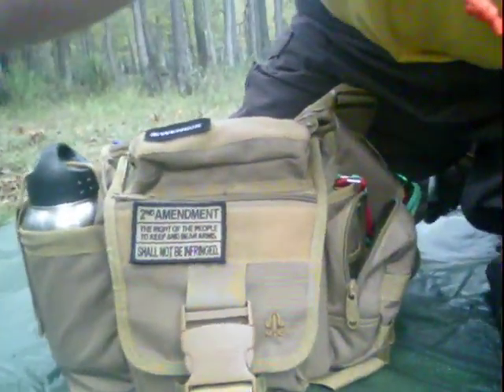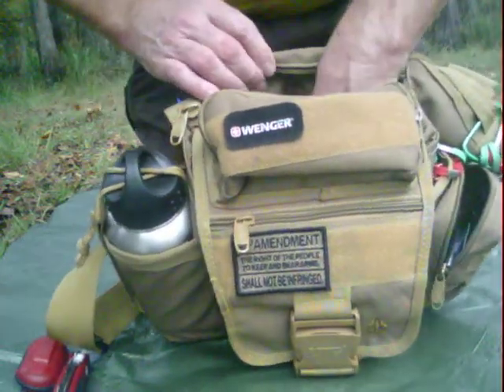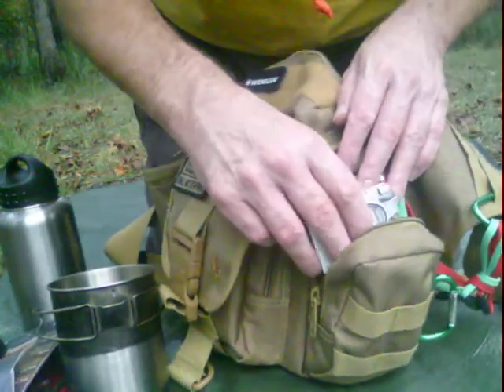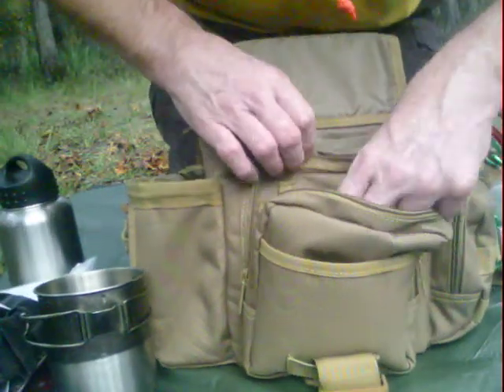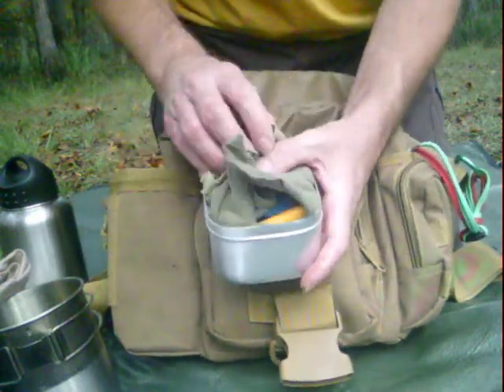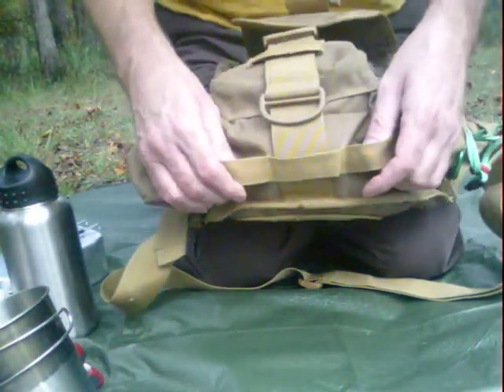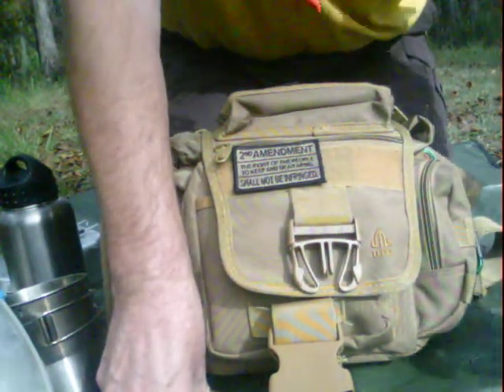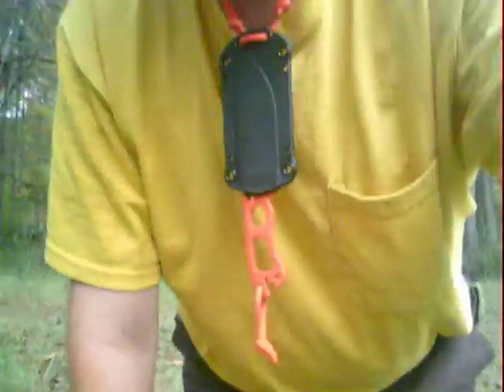UTG Sling Bag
This is just my take on using a sling bag for bushcrafting.